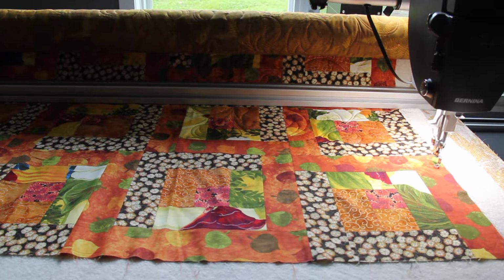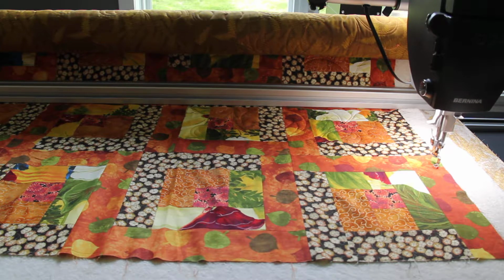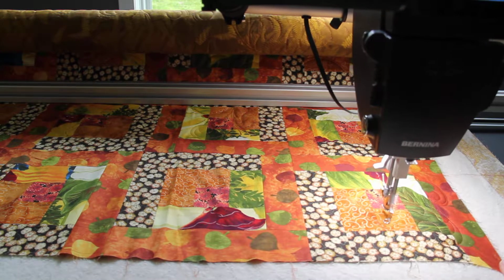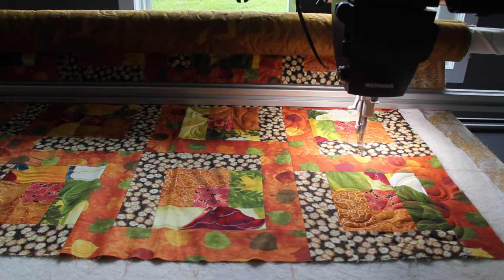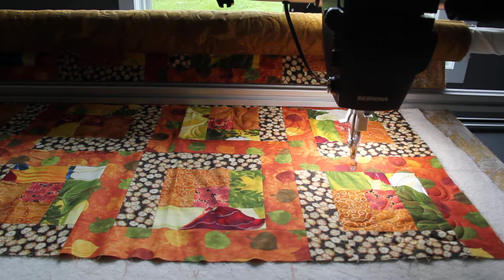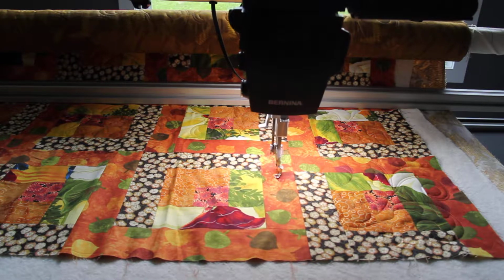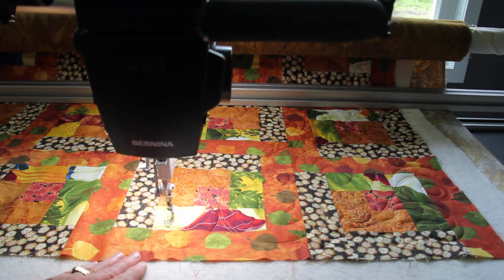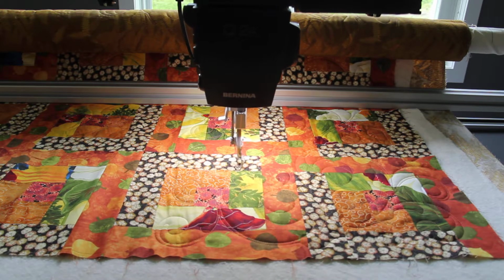Joyquilts Digital Quilting